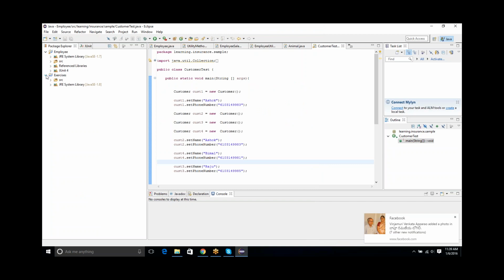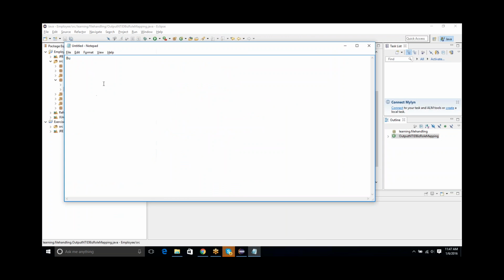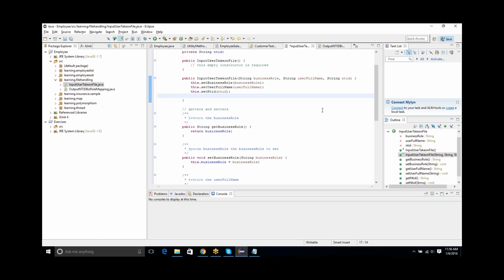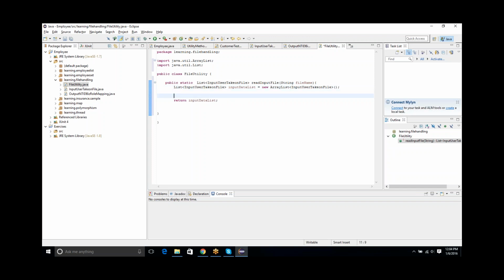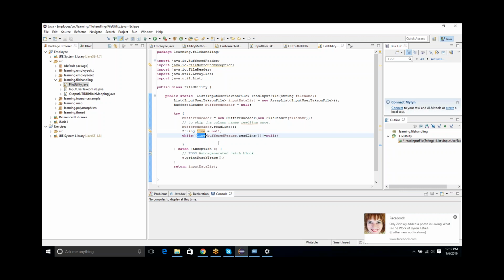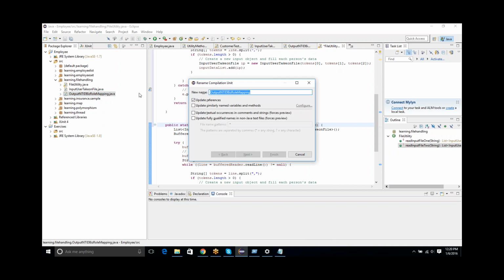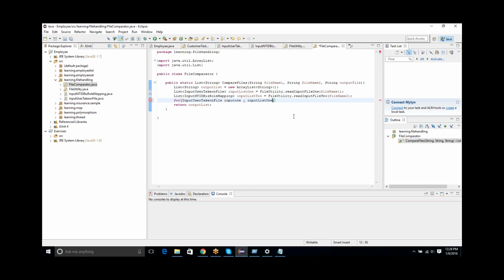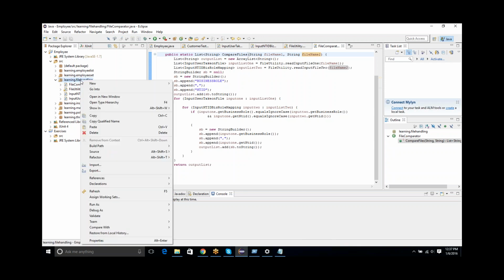File reading and writing csv files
read two csv files and merge it based on the columns.
Recorded session